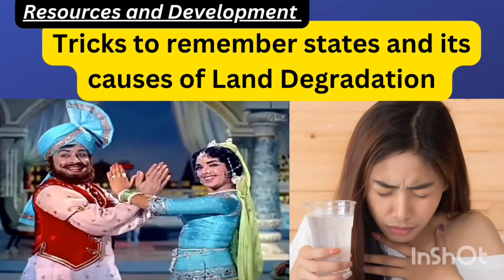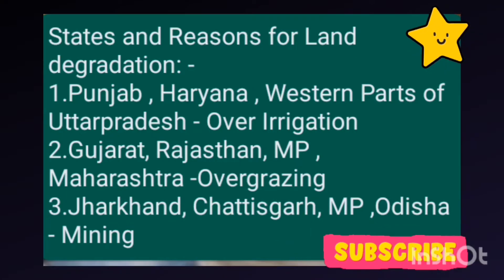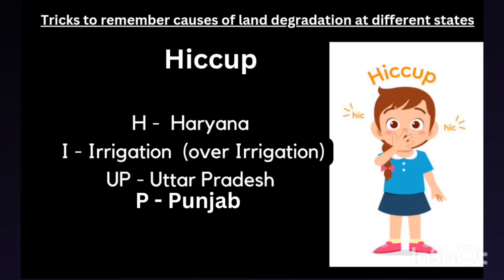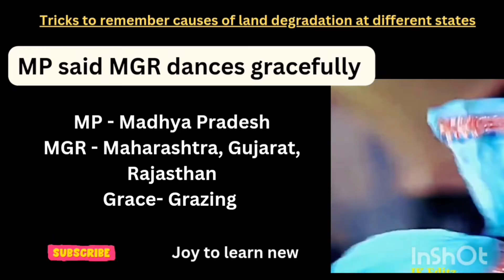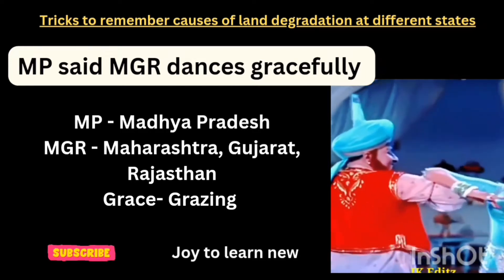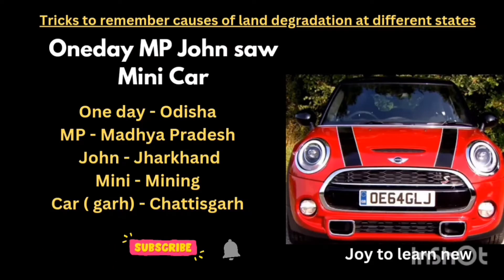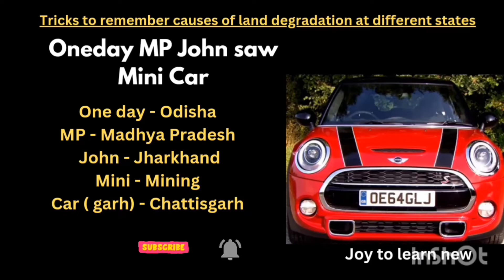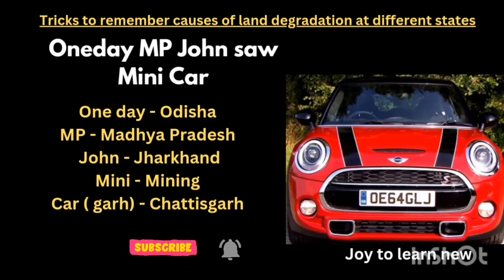Resources and Development Class 10 | Chapter 1 Geography | Land Degradation | CBSE| NCERT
This video deals with CBSE class 10th geography chapter 1 Resources and Development chapter , tricks to remember states and causes of land degradation.

Topic discussed :-
States and Reasons for Land degradation: -
1.Punjab , Haryana , Western Parts of Uttarpradesh - Over Irrigation.
2.Gujarat, Rajasthan, MP , Maharashtra -Overgrazing .
3.Jharkhand, Chattisgarh, MP ,Odisha  - Mining.

Some of you may think these tricks are funny. but it's very useful to remember the key points during board exam preparation..why  because you need to remember so many states  for exams ,   That moment  these shortcut tricks  will help you for sure. Please give your valuable positive response.

0:00 Introduction
0:34 Over Irrigation
0:59 Over Grazing
1:58 Mining
2:50 Sum Up
3:02 Conclusion